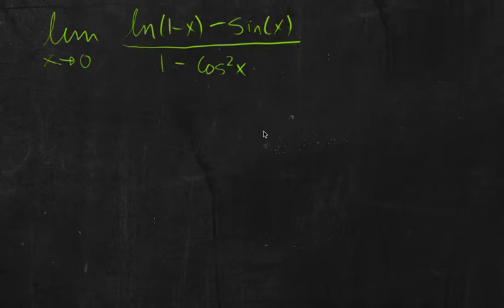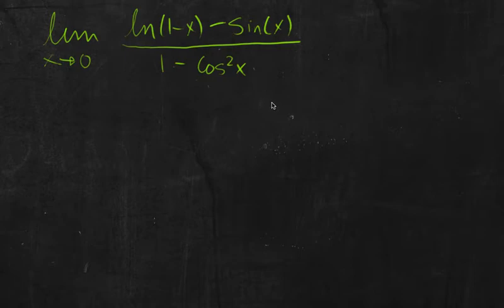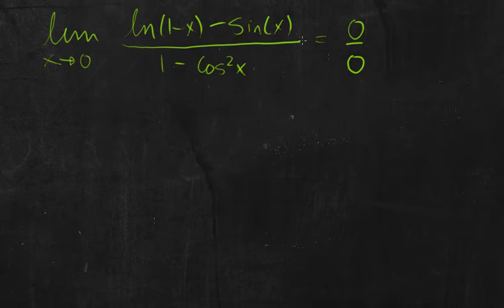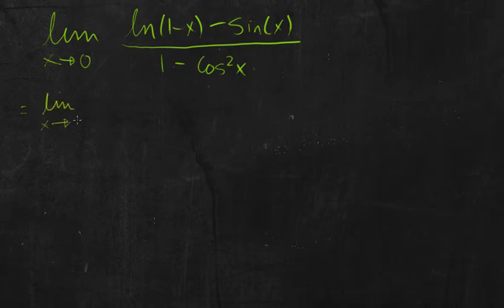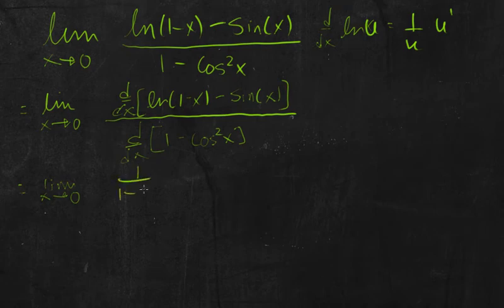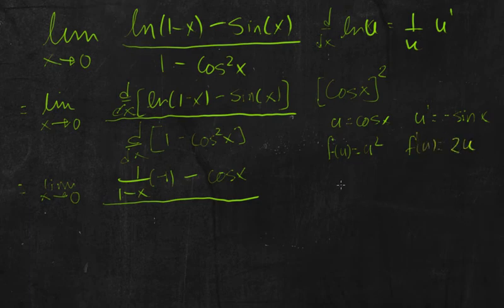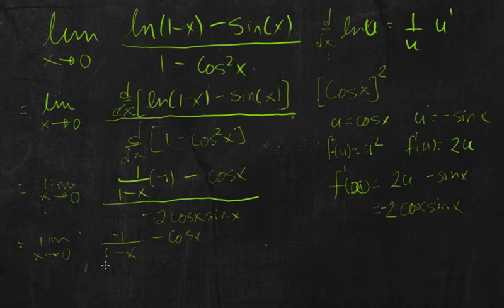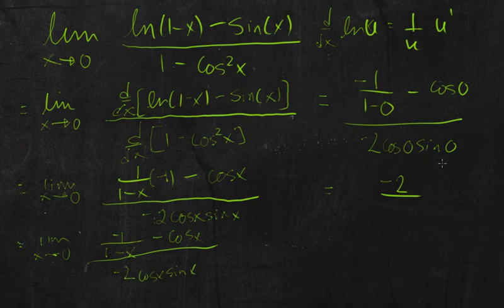The Mean Girls Limit: The Limit Does Not Exist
Finding out how Lindsay Lohan answered the last question of her math tournament correctly. Epic mean girls moment!